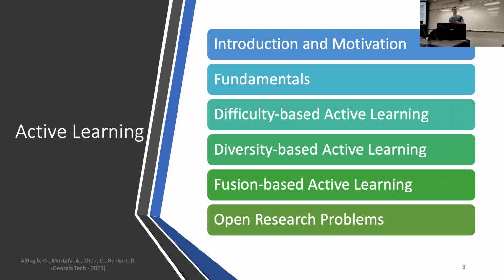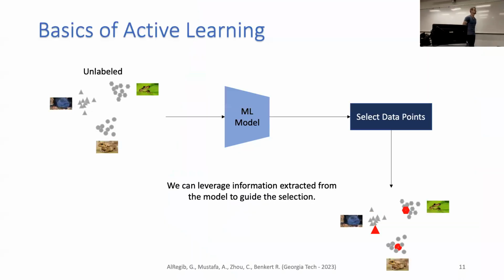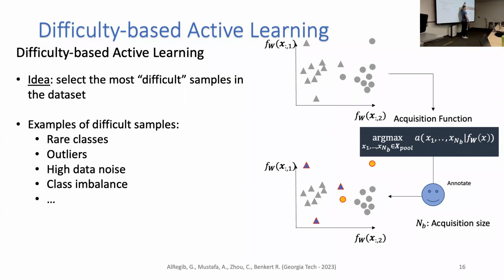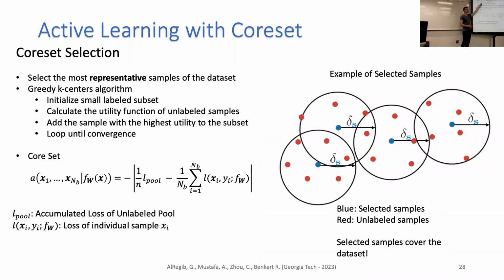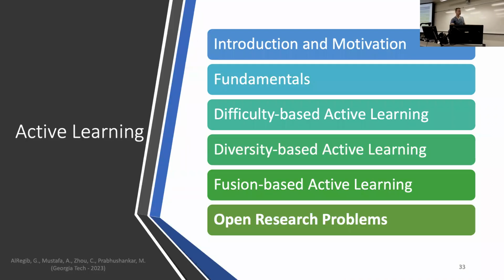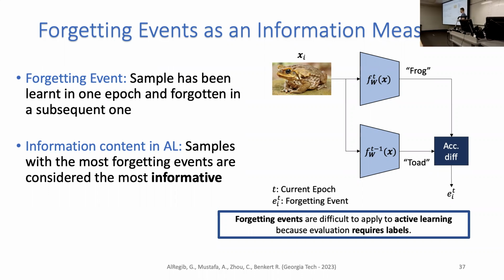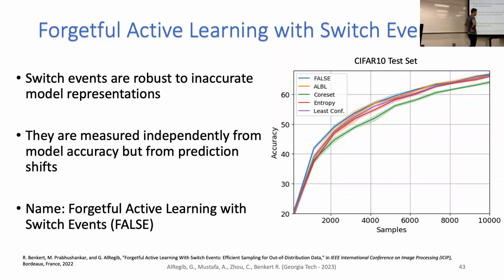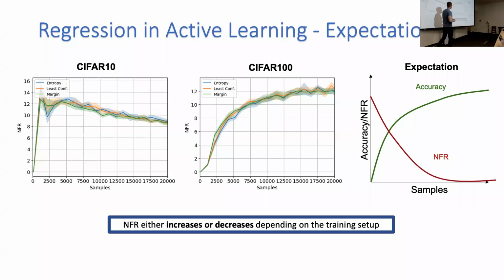Spring 2023 Lecture 23: Active Learning